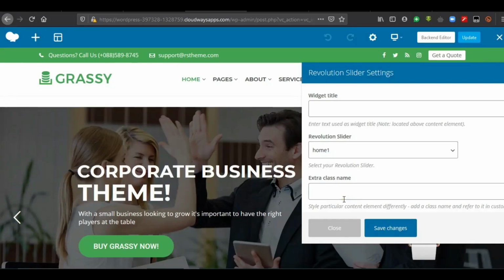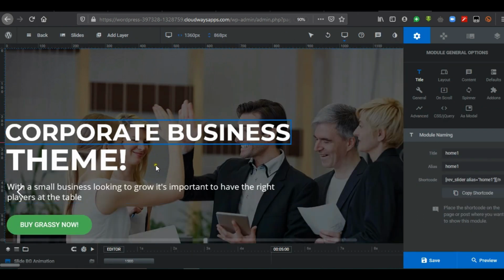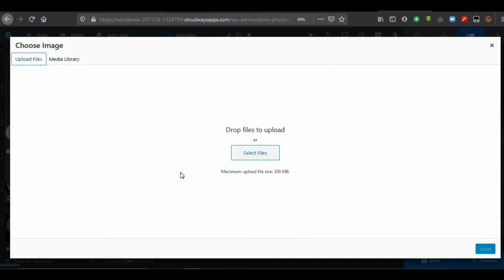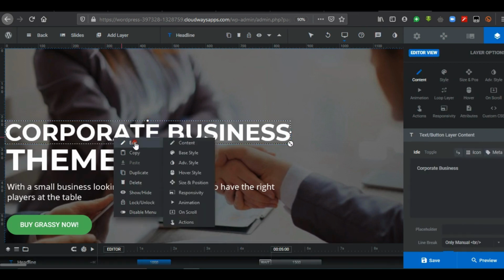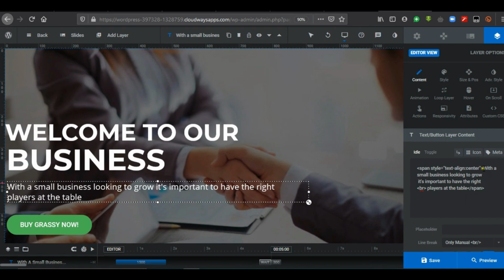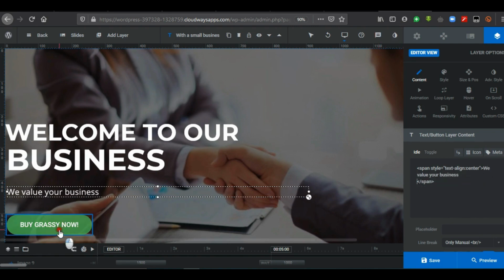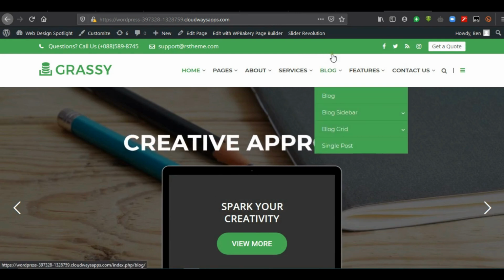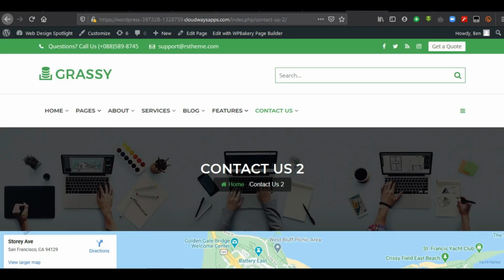Slider Revolution Tutorial 2021: Create Stunning Sliders in WordPress (Simplest Method)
Slider Revolution is a powerful WordPress Plugin that enables you to easily create stunning sliders on your WordPress website.

Discover from this WordPress tutorial how easy it can be used.